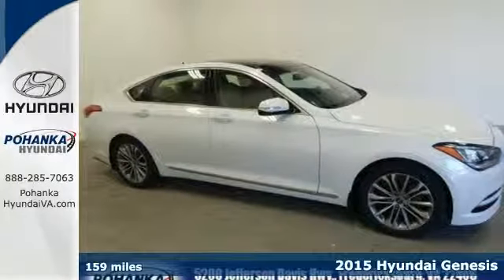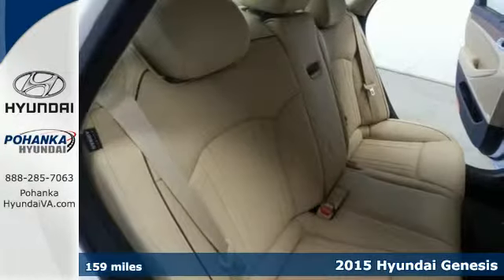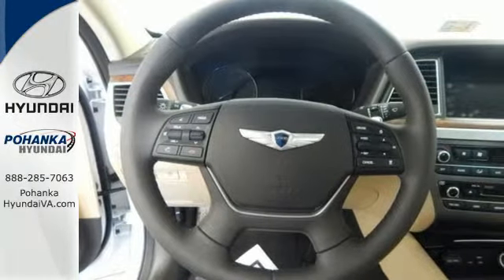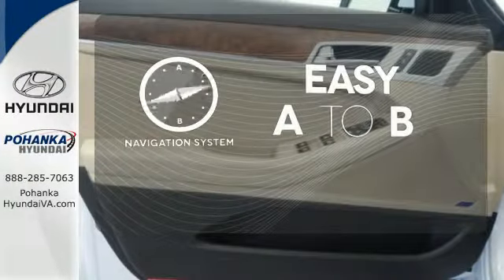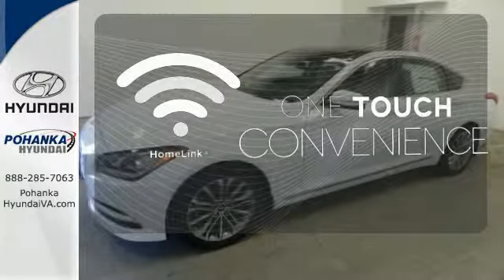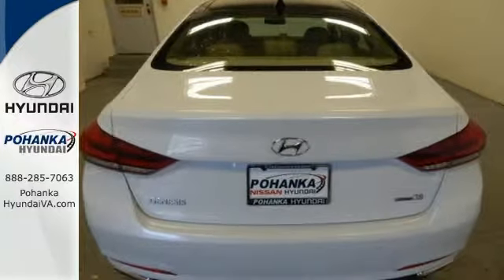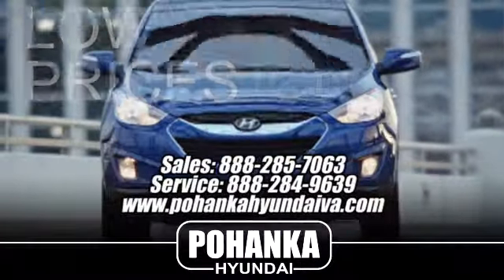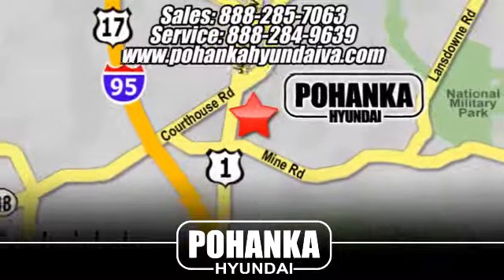2015 Hyundai Genesis Fredericksburg VA Richmond, VA HFU061917 - SOLD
Year: 2015
Make: Hyundai
Model: Genesis
Trim: 3.8
Engine: 3.8L V6 DGI DOHC Dual CVVT
Transmission: 8-Speed Automatic with SHIFTRONIC
Color: White
Stock #: HFU061917
VIN: KMHGN4JE6FU061917
Stability and traction control command the road show. Stability and traction control show unswerving dedication. If you want an amazing deal on an amazing car, that has always been properly serviced, then take a look at this dealer-maintained 2015 Hyundai Genesis. This Genesis hits the mark in impressive performance and luxury. All payments based on banks approval for 72 months, 3.9% APR, plus taxes, tags and processing fee. All vehicles subject to prior sale. Offer cannot be combined with any other incentives. Price may not include tax, title, license, and $599 processing fee. Dealer is not responsible for typographical errors.

Address:
5200 Jefferson Davis Hwy